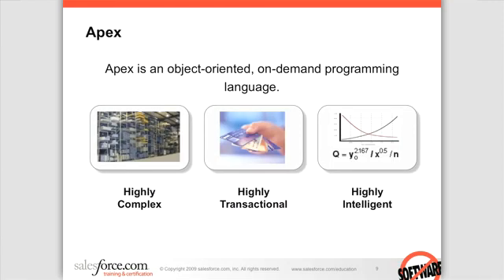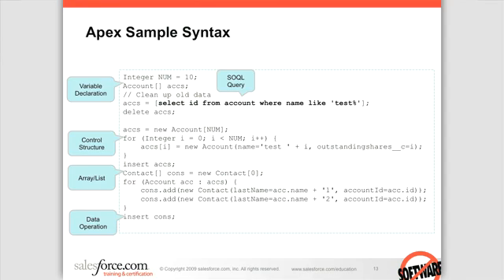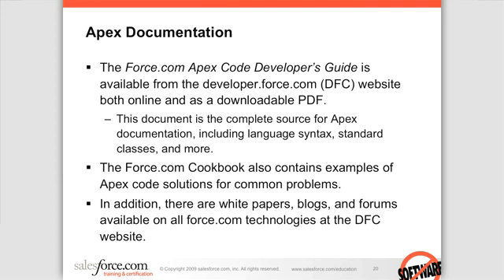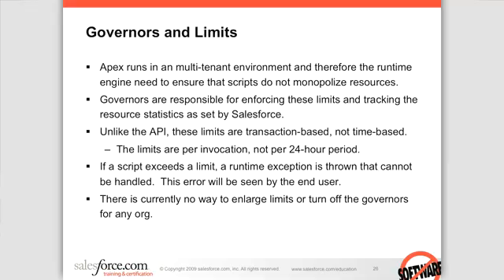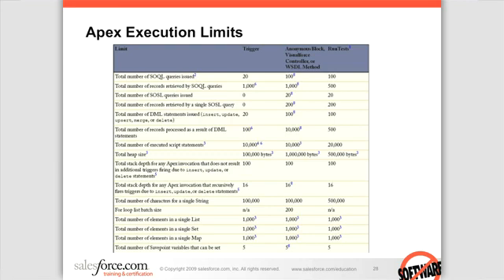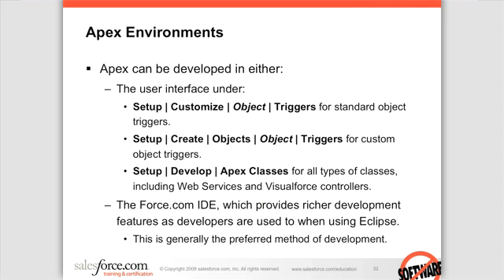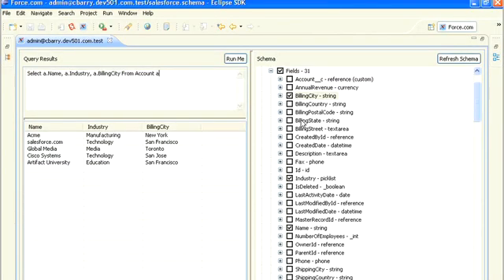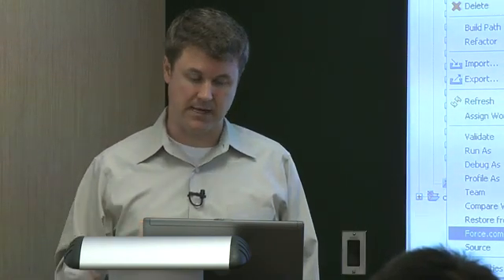sfdc 501 002 intro apex pt1